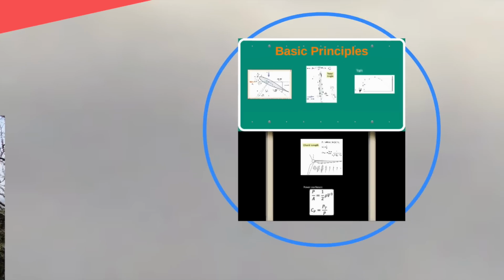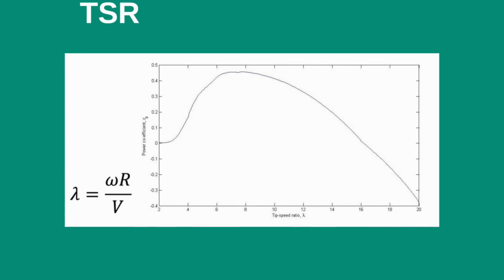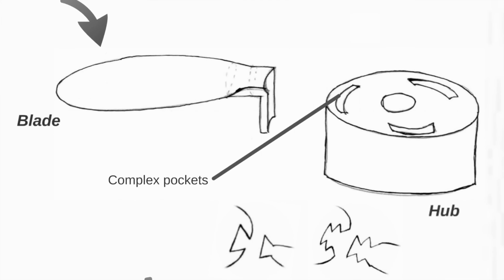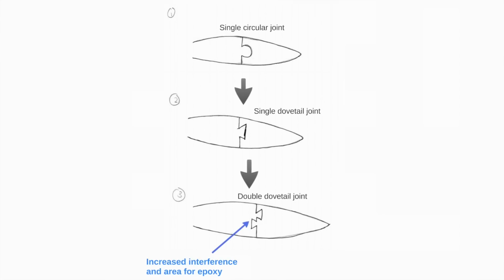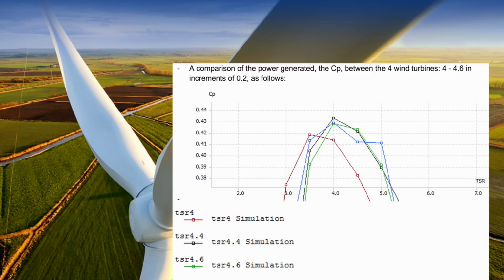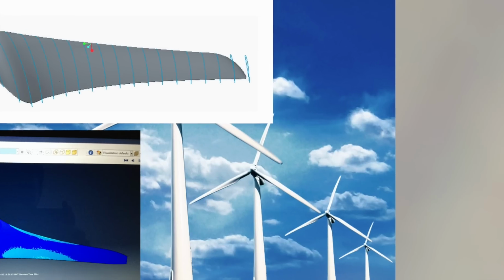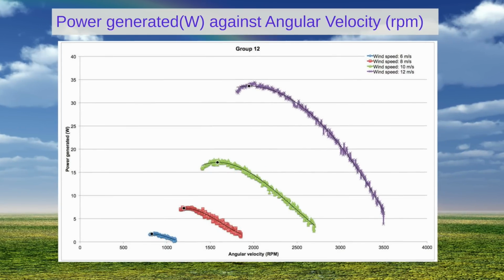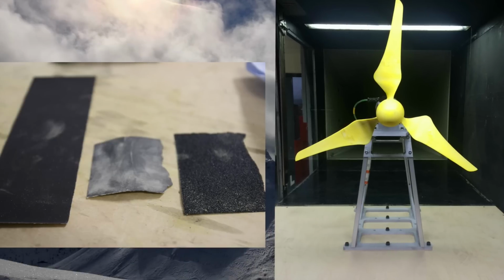L2 Webcast 2015 - Group 12 - Imperial College London, Aeronautics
Wind Turbine Second Year Project. Group Members: Federico Semeraro, Yi Rem Sum, Andrew Seng Wei Jun, Nigvi, Patricia, Abid Shekhani.